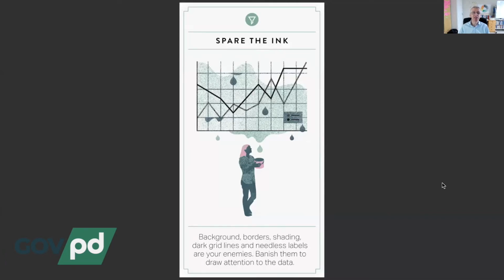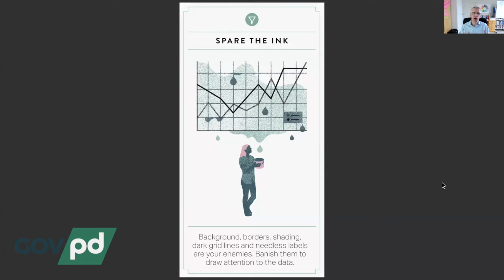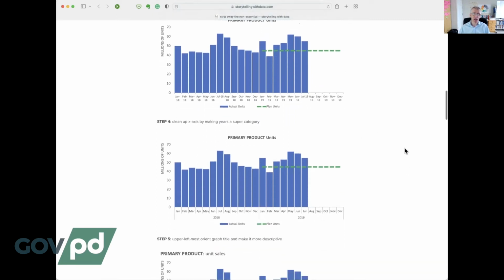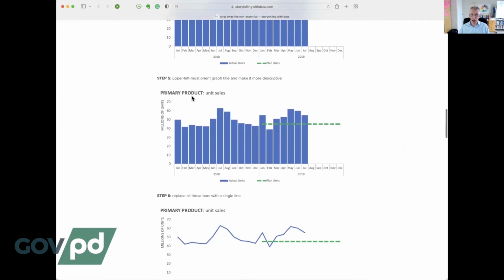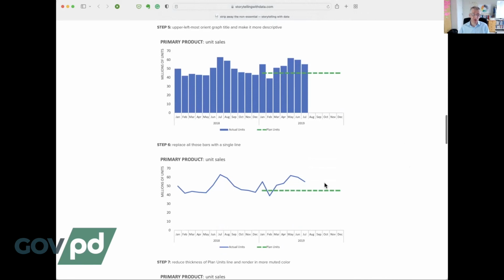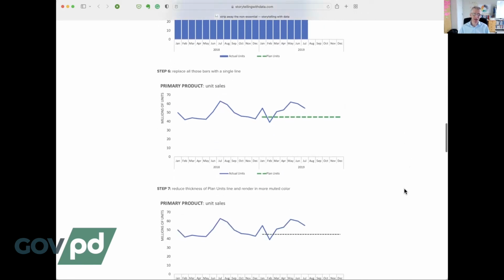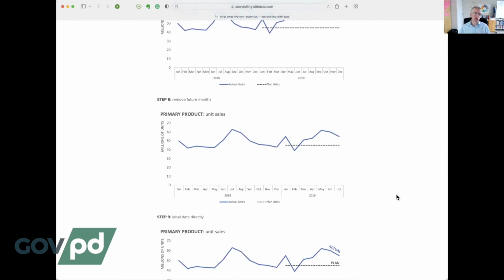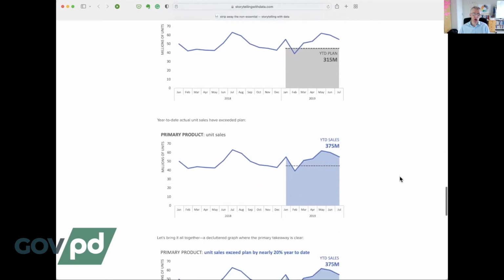Data Visualisation Bitesize - Episode 10